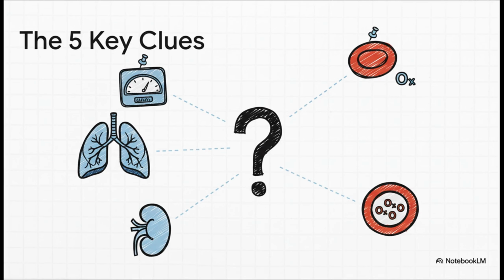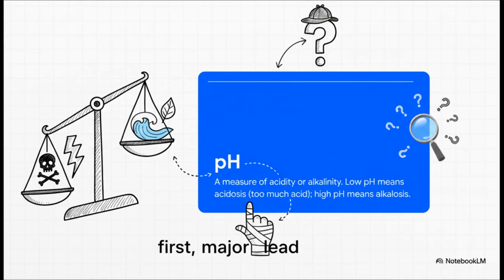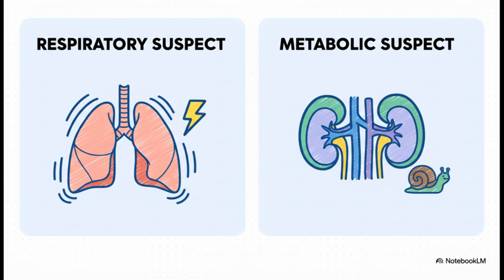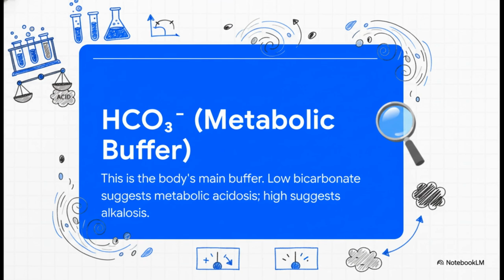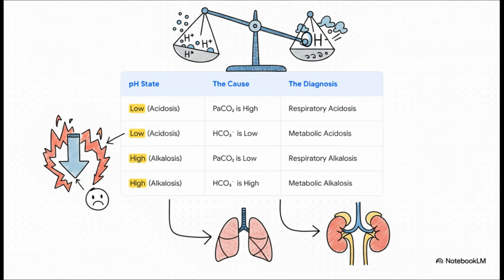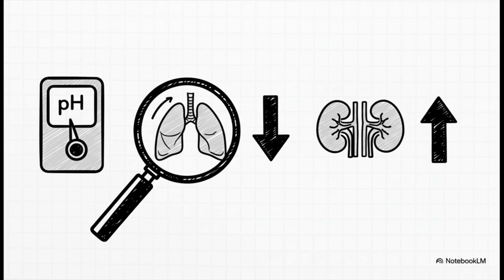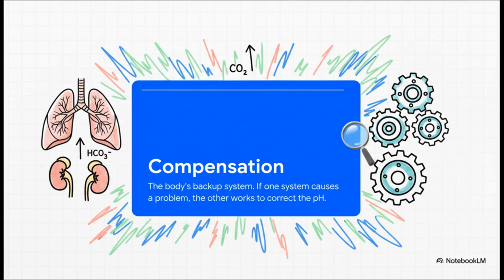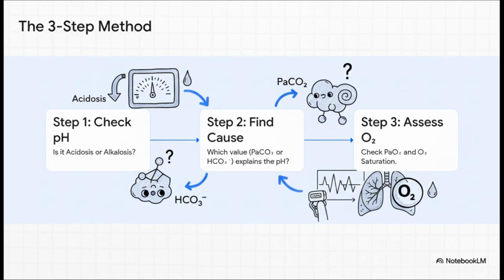“ABG Interpretation Made Easy | Simple Guide for Medical & Nursing Students”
DESCRIPTION:
Arterial Blood Gas (ABG) interpretation is one of the most essential skills for medical students, nurses, and healthcare professionals.
In this clear and simple explainer, QuickMed Academy breaks down everything you need to understand ABGs confidently.

What you’ll learn in this video:
• What ABG values mean (pH, PaCO₂, HCO₃⁻, PaO₂)
• How to identify acidosis vs alkalosis
• The difference between respiratory and metabolic disorders
• How to approach compensation
• A simple framework to understand ABGs in clinical settings
• Common patterns seen in emergency medicine and critical care

This lesson is designed for medical students, PA students, nursing students, paramedics, and anyone preparing for USMLE, NCLEX, or clinical rotations.

QuickMed Academy makes complex medical concepts simple, clear, and easy to remember.

Medicine. Made Simple.